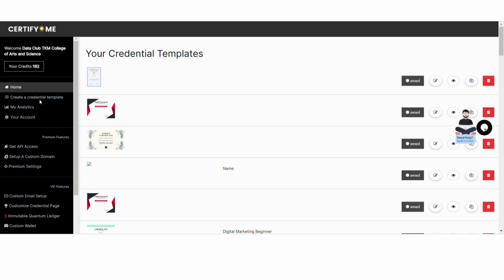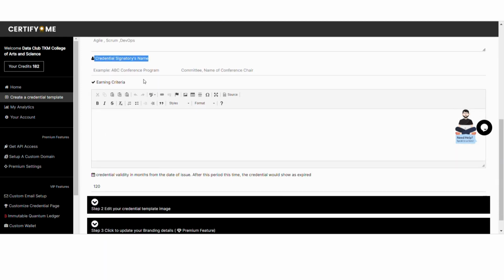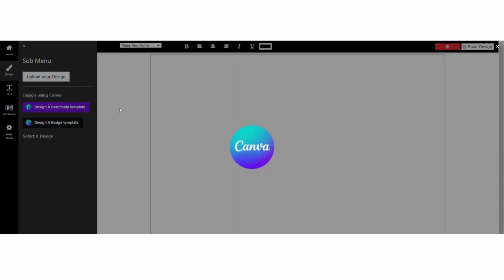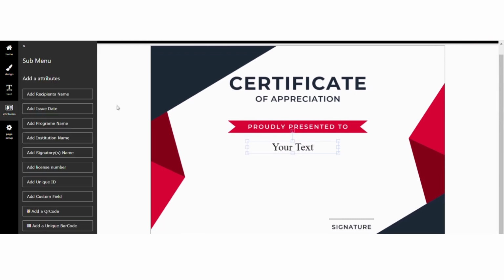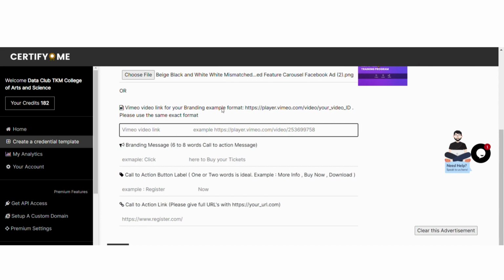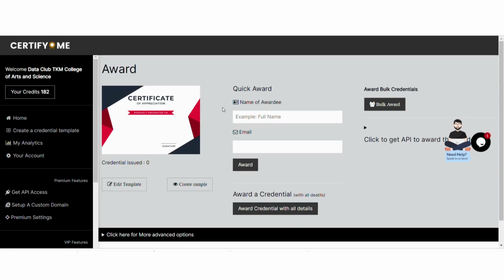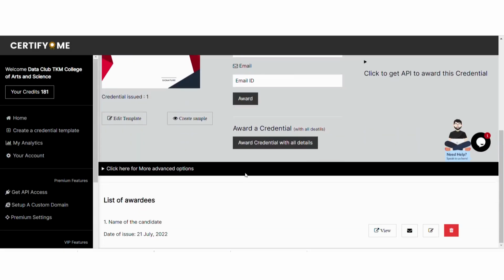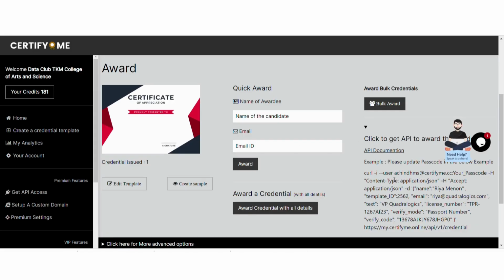How to Create, Design, and Award Digital Credentials in CertifyMe?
Learn how to effortlessly create and award digital credentials using Certify. In this 3-minute tutorial, we walk you through the complete process of creating a credential template, designing your certificate or badge, adding branding, and finally awarding it to individuals or in bulk. Whether you're hosting a workshop, course, or certification event, this video will help you automate and streamline your credentialing process.

What you'll learn in this video:
How to create a credential template
Designing certificates and badges with Canva or your own design
Adding program details, acquired skills, and signatories
Including QR codes, barcodes, and custom data
Branding your credential with a banner or video
Awarding credentials individually or in bulk
Automating credential delivery via API

Perfect for educators, trainers, HR teams, and event organizers."

Timestamp:
00:00 – 00:15 | Introduction
Overview of the credentialing process with Certify.

00:16 – 00:45 | Step 1: Add Program Details
Enter program name, institution, skills, signatory, criteria, and validity.

00:46 – 01:30 | Step 2: Designing the Credential
Design using Canva or upload your own; add name, date, QR code, etc.

01:31 – 02:00 | Step 3: Add Branding
Upload image banner or Vimeo video, branding message, CTA button.

02:01 – 02:30 | Awarding the Credential
Send credentials individually; email is triggered instantly.

02:31 – 02:45 | Bulk Award Option
Upload CSV to award multiple people at once.

02:46 – 03:00 | API Integration
Automate credential delivery through Certify’s API.